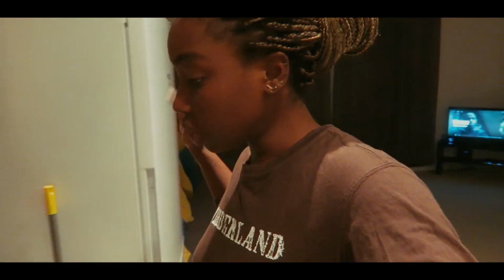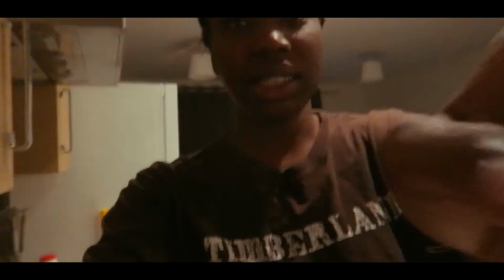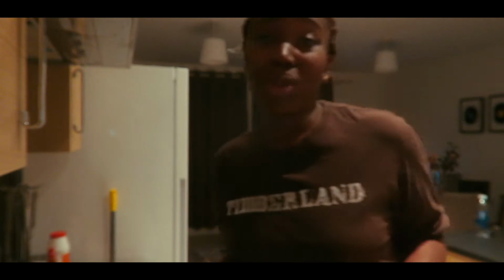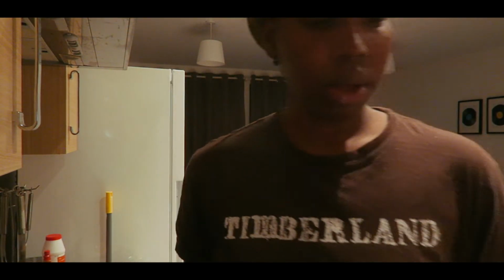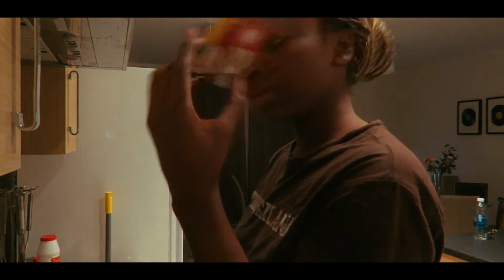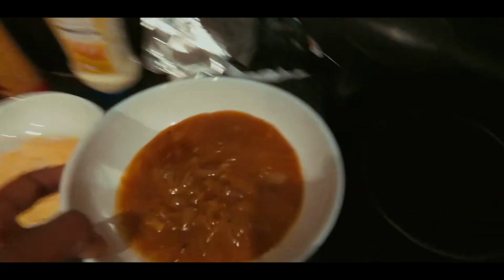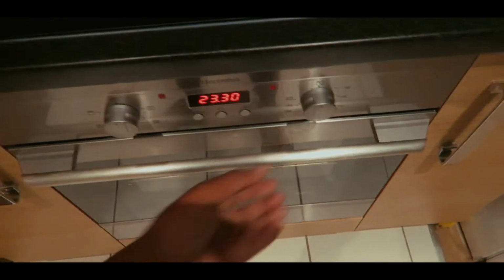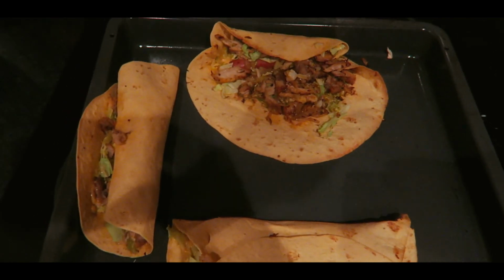How To Easy Cook Shawarma | Cook With Me Vlog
The recipe

*Chicken thighs
*Cabbages
*Chicken sausages
*Regular mayonnaise
*Chilli mayonnaise
*Chilli powder
*Flat wraps (Go for the dry, darker ones)
*Press grill

CHICKEN
1. Season and cook your chicken thighs as you see fit, retaining all most of the stock
2. Take of the skin once cooked and shred to bits (roughly half the length of your pinky finger)
3. Slightly oil the shredded bits, sprinkle the chilli powder over and mix properly before shoving it in your oven.
4. Heat for about 10 minutes (maximum), turning and spreading evenly halfway through

SAUSAGES
1. Just grill for 5 minutes

CABBAGE
1. Chop the cabbages into small bits, similar in size to your chicken
2. Keep wet till you’re ready to use ‘em

SAUCE
1. Start off with the regular mayonnaise as your base, adding chilli mayo, chilli powder and even salad cream as you see fit (freestyle)
2. Pour in some of the chicken stock, say half a shot glass maybe…. and mix till it’s all even

BREAD
1. Dry the bread if it isn’t already, preferably in a dry pan on a hob
2. spread the sauce evenly on the bread, avoiding the edges.
3. Add the cabbage, followed by your grilled chicken bits and a tablespoon of mayonnaise (Or you could just mix all three before getting it on the bread)
4. Place one sausage right in the middle and wrap the bread carefully around the whole mix.
5. Grill in the press for about 7 minutes on each side

Hi guys, my name is Uche Ubajaka, a Nigerian vlogger. I make vlogs about things you can do in Nigeria and also places you can visit in Nigeria. I hope you enjoy my content.

If you are new here, welcome to Chuche’s mind.

Ps: I am open to suggestions.